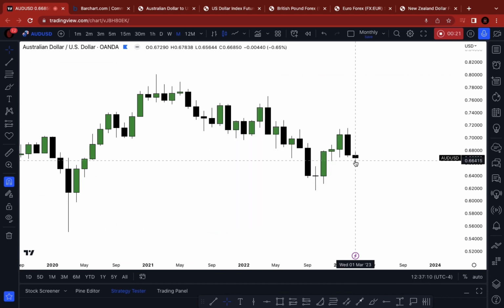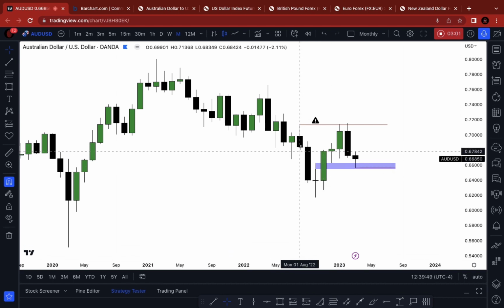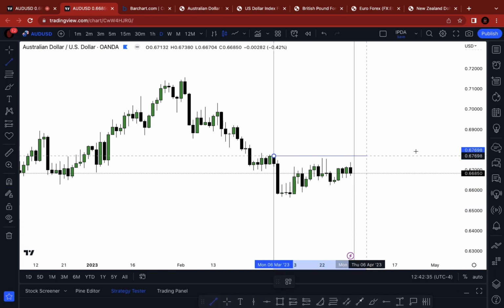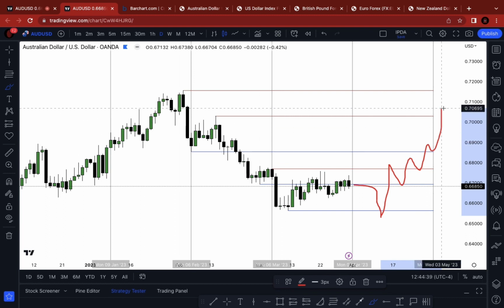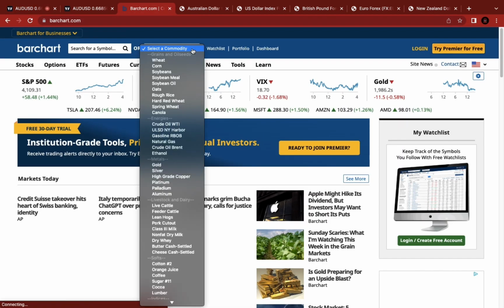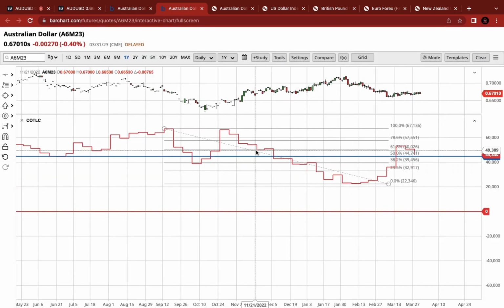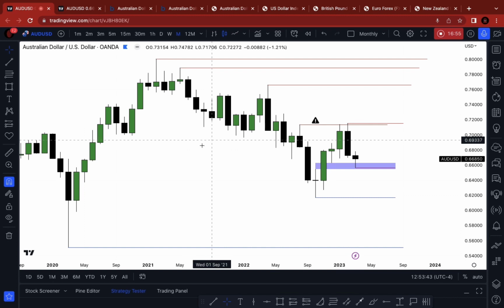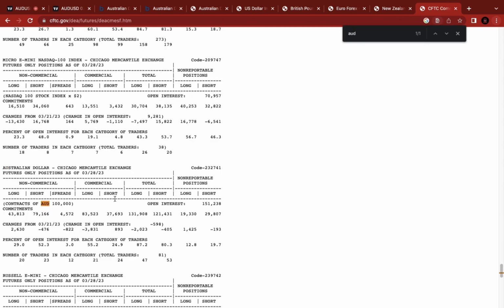Daily Updates AU TDA